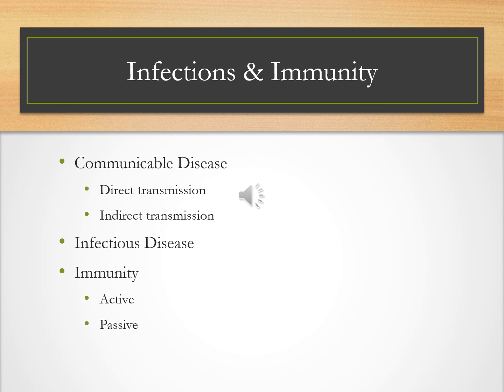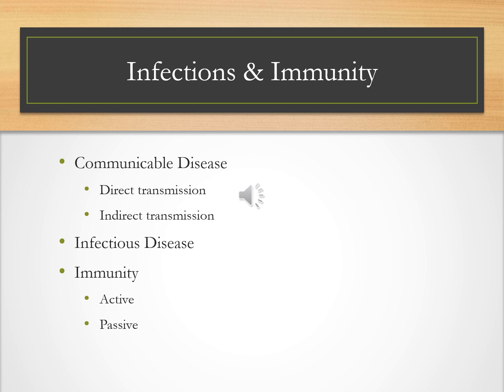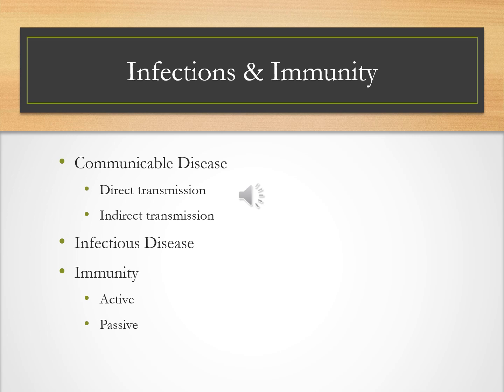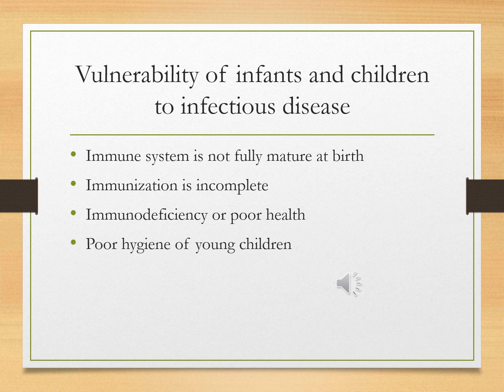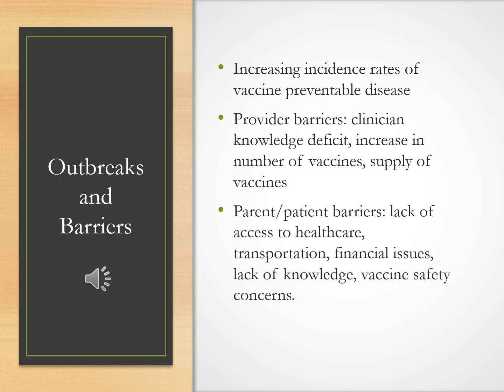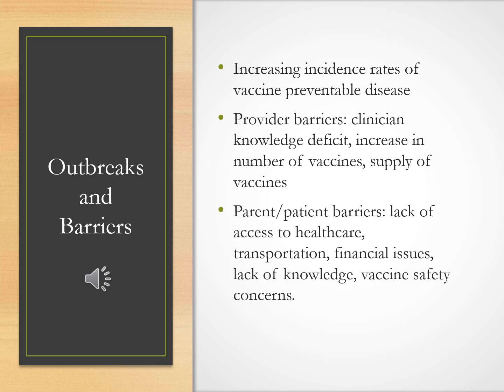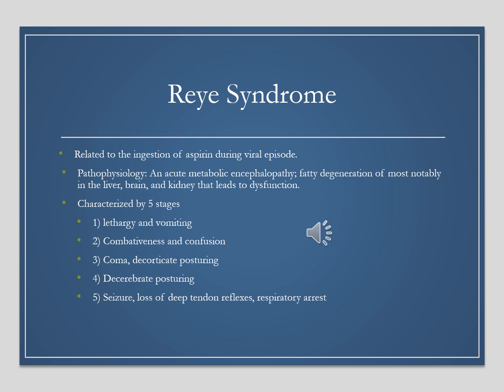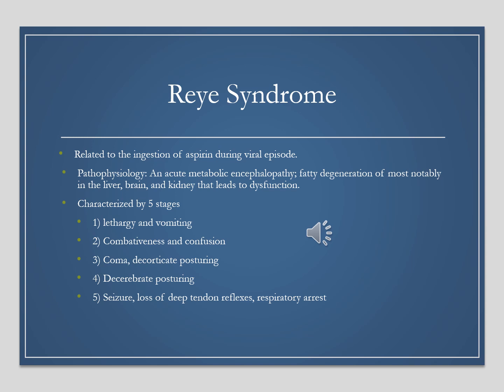Immunization ppt vo 2024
Pediatric PowerPoint video about immunizations for nursing students.